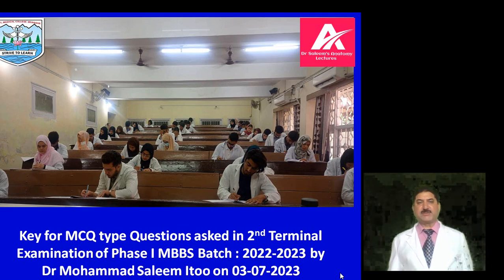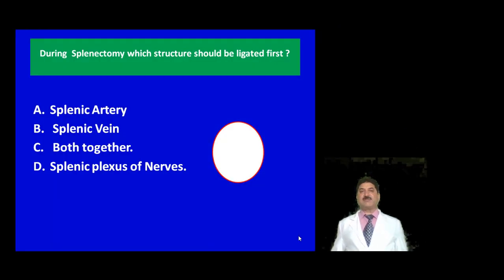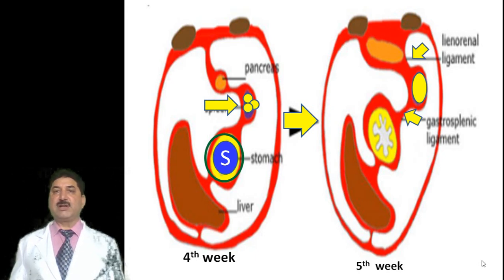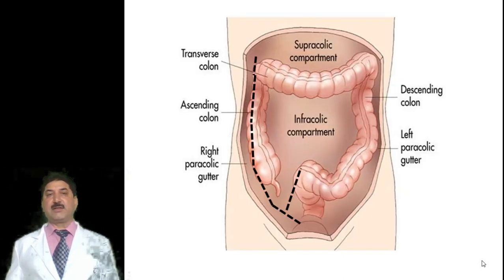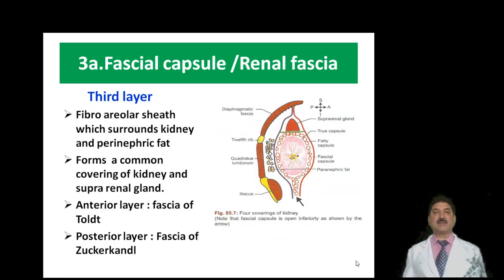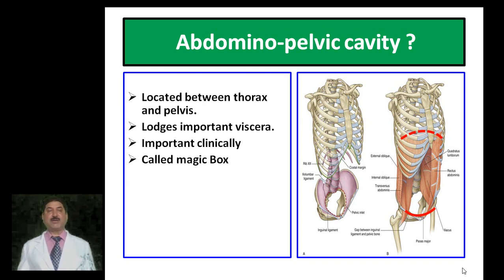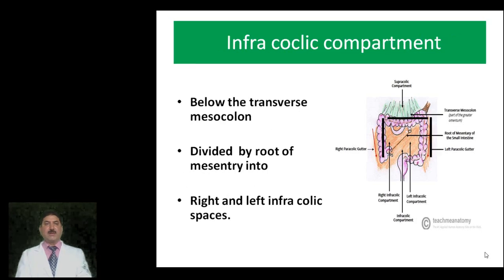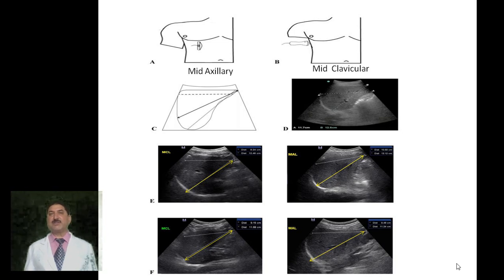Second Terminal MCQ type Questions with Explanation by Dr Mohammad Saleem Itoo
This Video gives explains MCQ type questions asked in the Second Terminal Examination. It is an educational video and includes both theory and graphics. I believe that it may prove very helpful for undergraduate and postgraduate students of Anatomy and allied subjects. This video will also be helpful for Phase IV students preparing for Final Exams. The video may be used even by teachers to prepare classes. Total duration of this video around is 24 minutes. Teaching material used in this video has been taken either from standard text books like Gray’s text book of Anatomy, Snell’s Anatomy or downloaded from authentic sources. This video is uploaded for the benefit of students. There are no financial implications